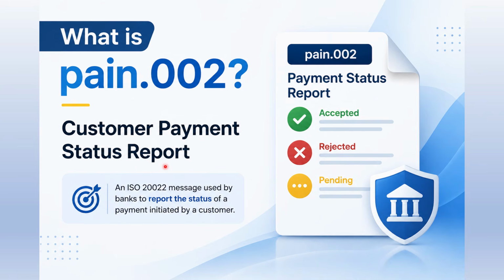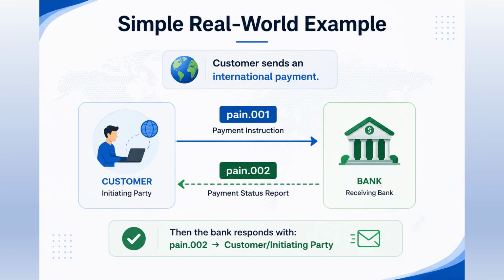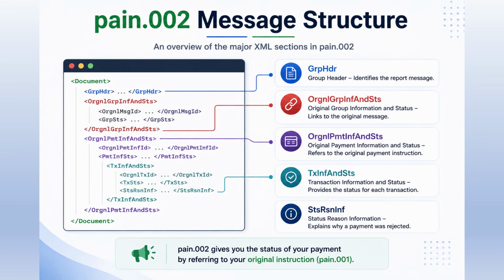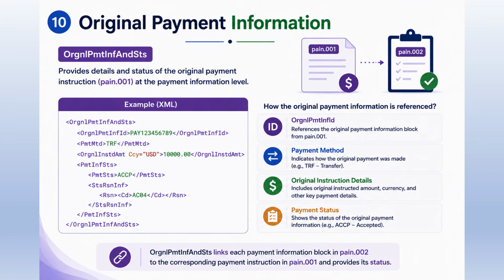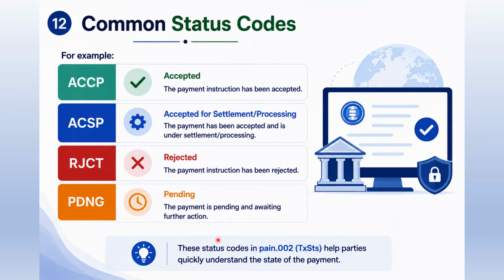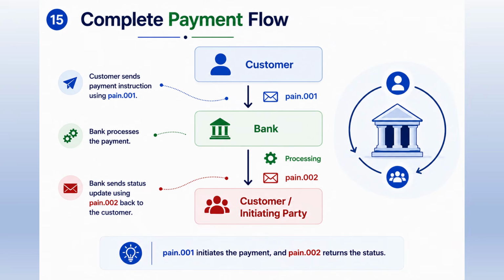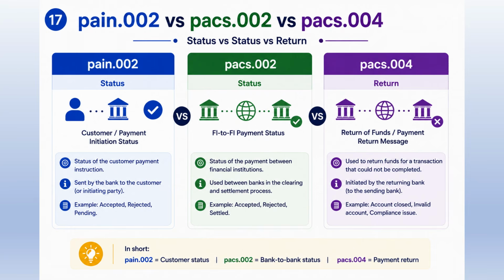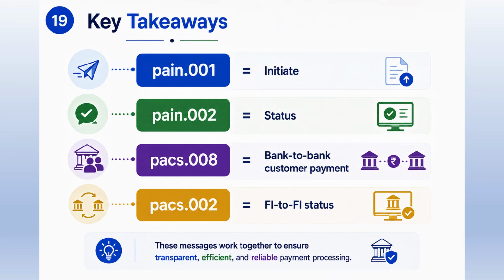pain.001 vs pain.002: The Full Payment Journey Breakdown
What is pain.002 in ISO 20022? In this video, we explain the pain.002 Customer Payment Status Report and how it communicates the status of a payment initiation.

You’ll learn how pain.001 and pain.002 work together, where pain.002 fits in the payment journey, how transaction status and status reason information work, and the important difference between pain.002, pacs.002 and pacs.004.

Topics covered:
✅ What is pain.002?
✅ pain.001 vs pain.002
✅ pain.002 payment flow
✅ pain.002 XML message structure
✅ GrpHdr
✅ OrgnlGrpInfAndSts
✅ OrgnlPmtInfAndSts
✅ Transaction Status (TxSts)
✅ Status Reason Information (StsRsnInf)
✅ ACCP, ACSP, PDNG & RJCT
✅ pain.002 vs pacs.002
✅ pain.002 vs pacs.002 vs pacs.004
✅ Real banking payment-status scenario

This video is useful for banking professionals, payment specialists, business analysts, product owners, developers, testers, implementation teams and anyone learning SWIFT and ISO 20022.

Understand Payments. Understand Banking.

Follow AK NextGenVibes for practical videos on SWIFT, ISO 20022, payments, banking technology and Oracle FLEXCUBE.